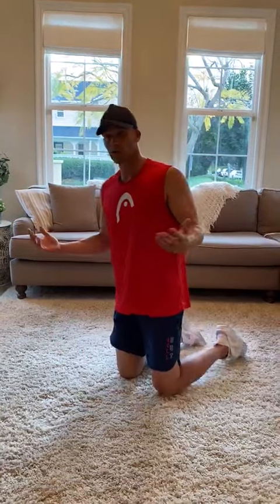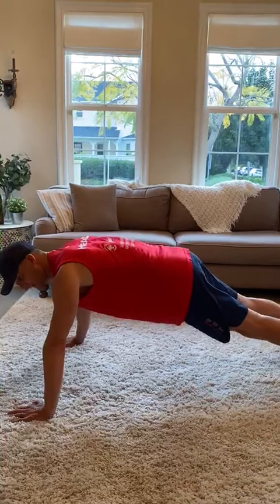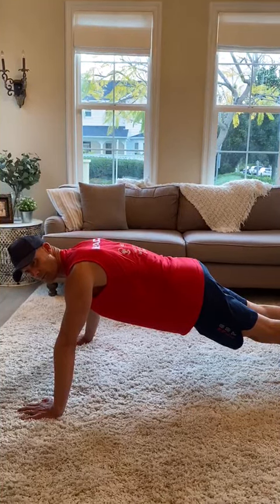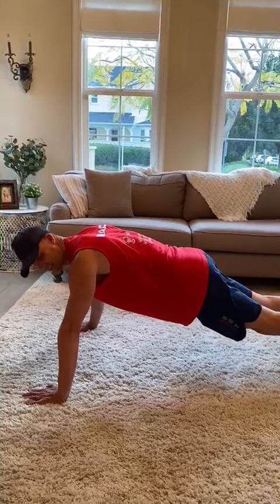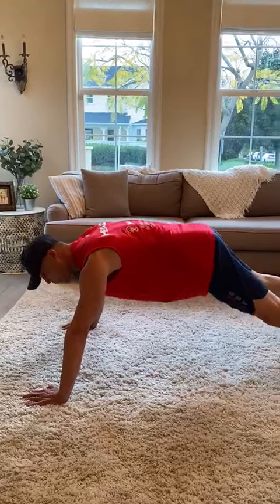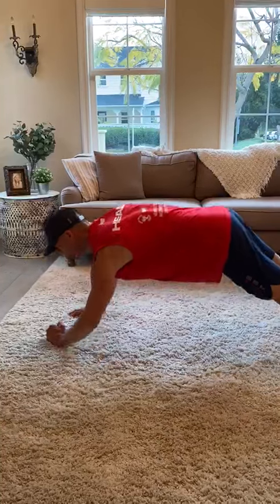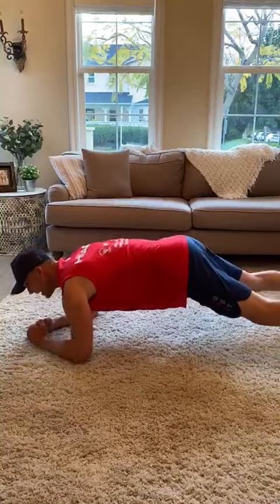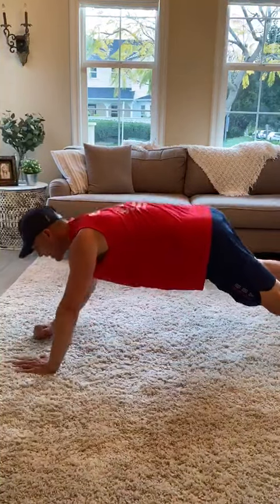Rocky Carson Quick Tip Series 2 - Video 3 - Core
Rocky's last video in the core series! What do you want to see Rocky go over next week?